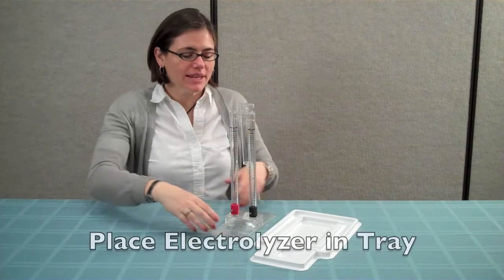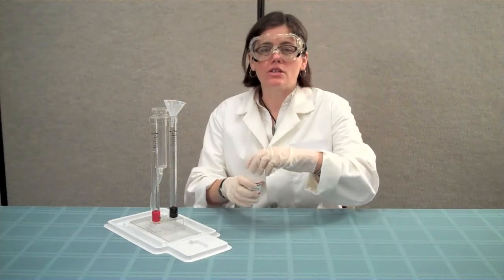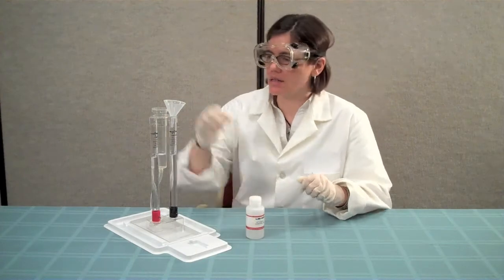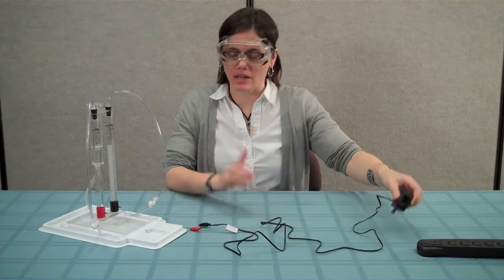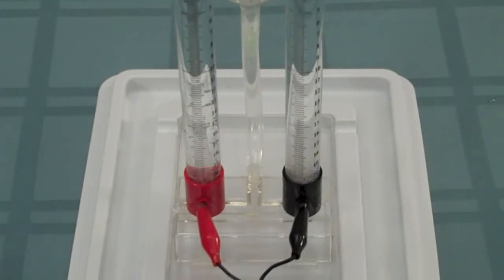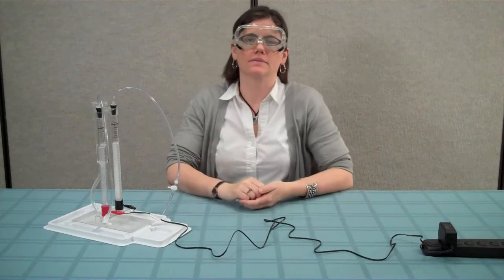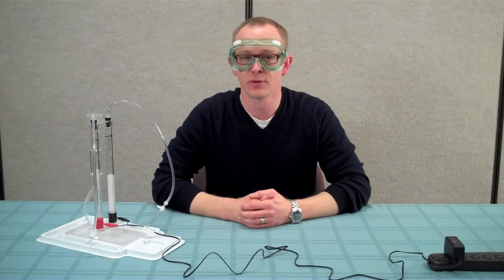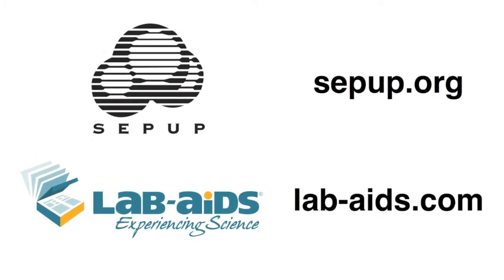Activity 2 (part 1): Obtaining Hydrogen through Electrolysis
This video guides teachers through the steps to setup and run the electrolyzer in Activity 2 of SEPUP's new high school chemistry module, "Investigating Alternative Energy: Hydrogen & Fuel Cells." For more information about the curriculum, please